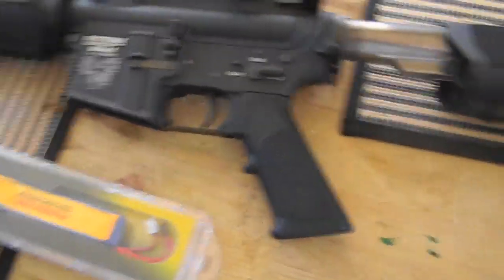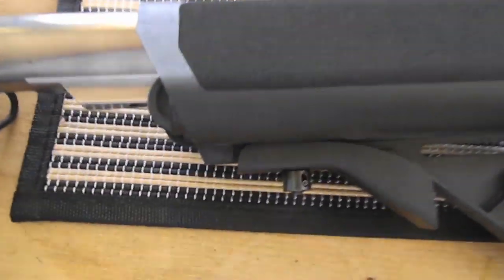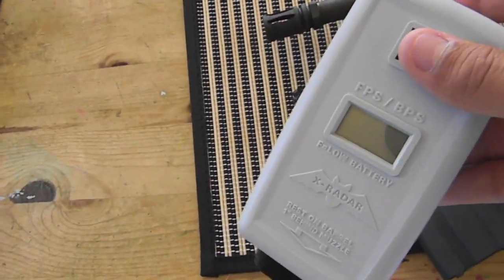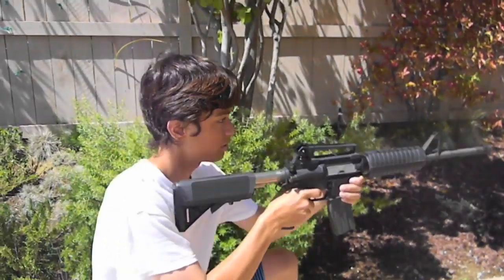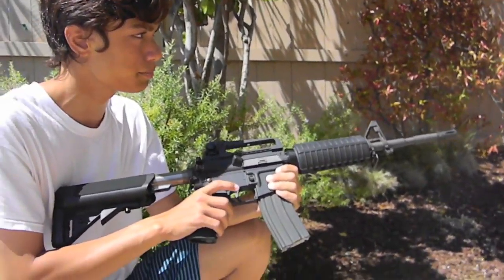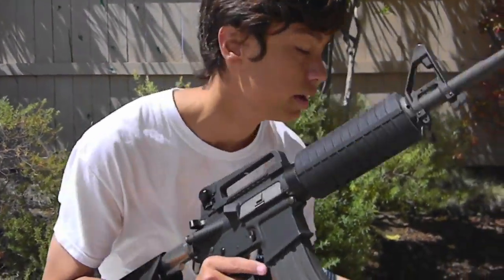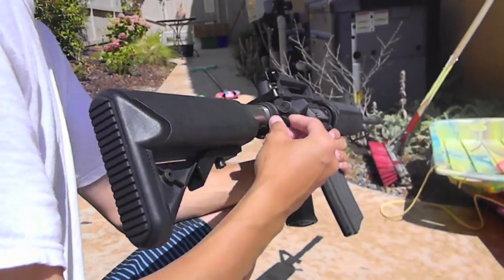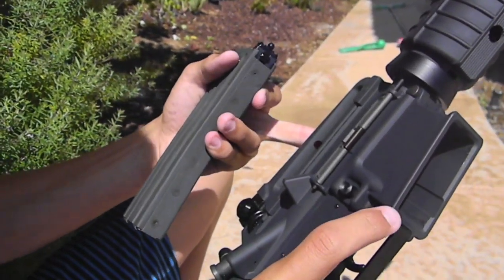Systema PTW M4A1 Max II Quick Review